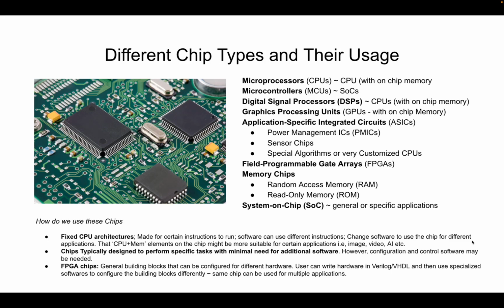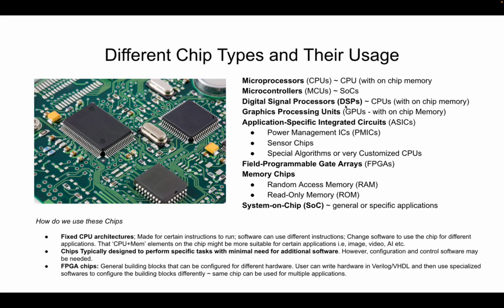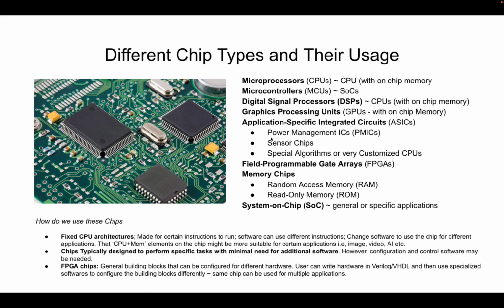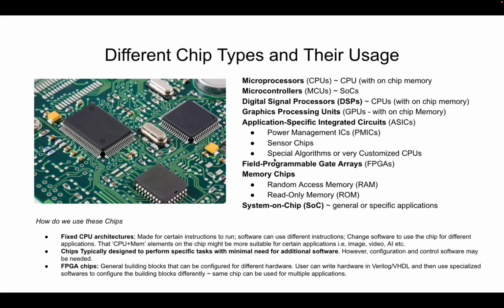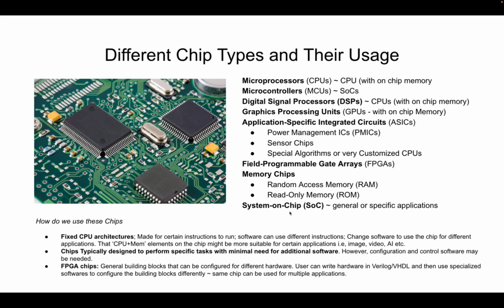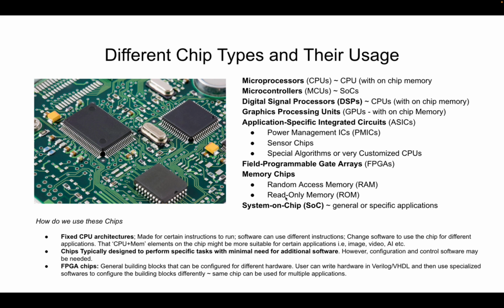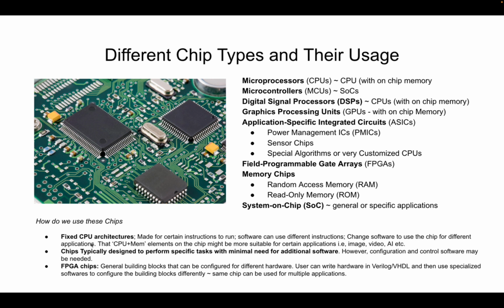Learning IC Design - Type of computer chips and their usage